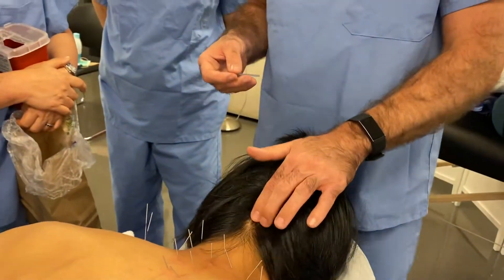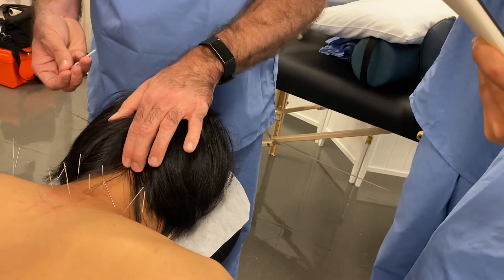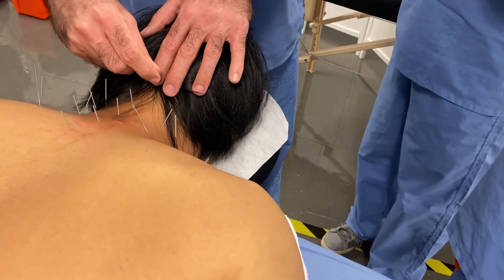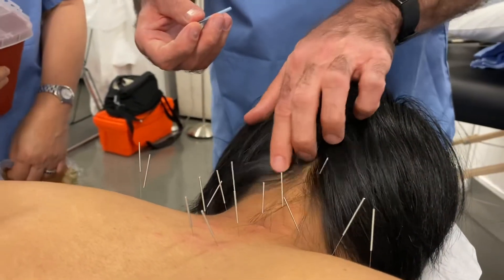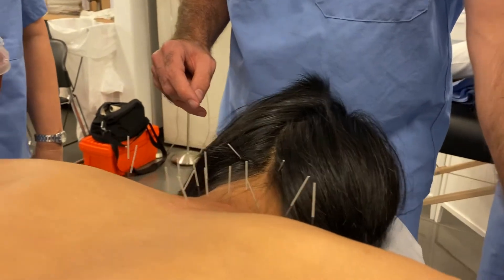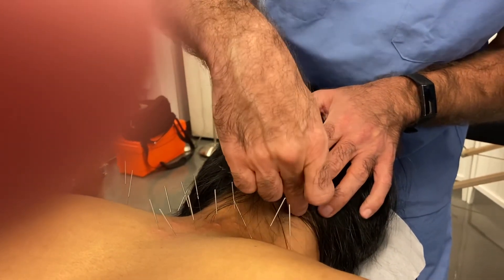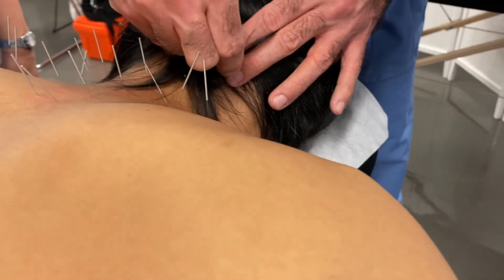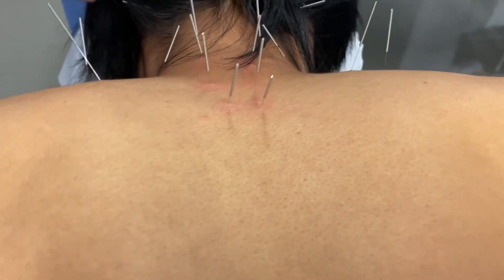Suboccipital Muscles Needling Techniques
This is a demonstration of suboccipital needling (Semispinalis Captiis, Splenius Capitis). These muscles are commonly involved in neck pain and headaches.